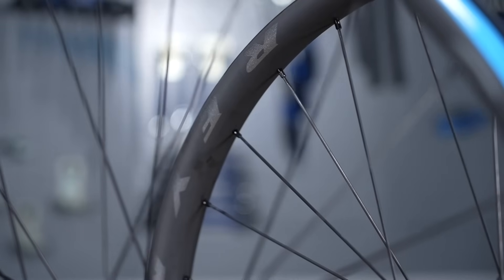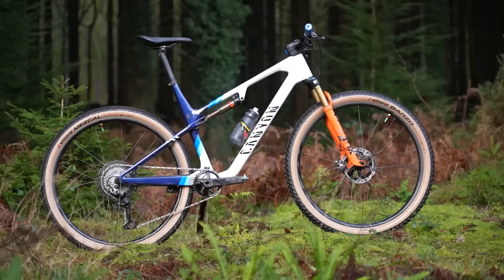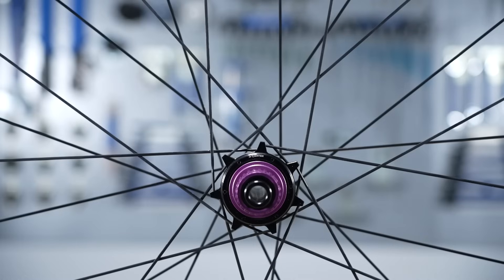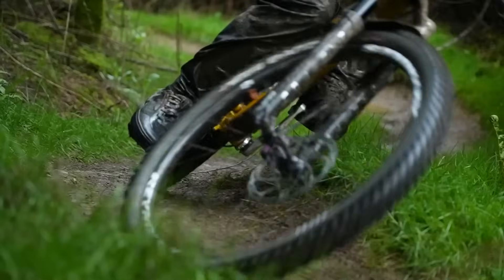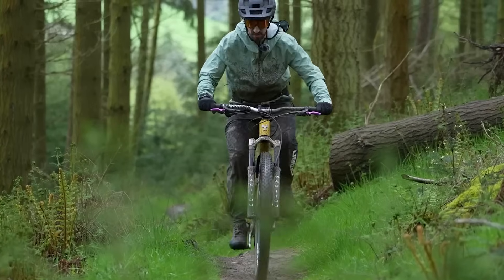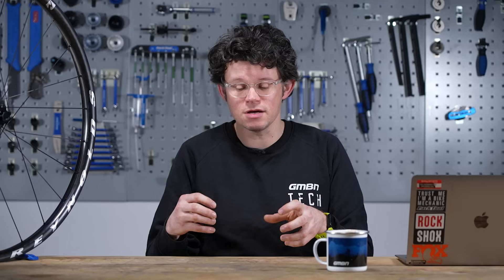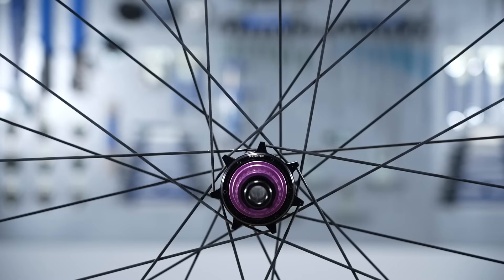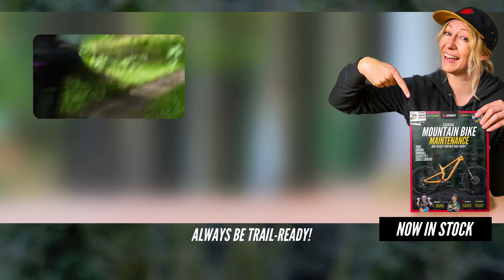How Are Mountain Bike Wheels built? | MTB Tech Explained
Mountain bike wheels are the Unsung heroes of your MTB setup! They have to be rigid enough to deal with the lateral stresses of fast cornering while being compliant enough to absorb the impacts of rocks, roots and ruts. Join Owen Coutts as he shares all the ins and outs of how your bike wheels are made. Giving you the info on all the intricacies of spoke, rim and hub choice to help you make a well-informed decision when choosing your wheels.

⏱️ Timestamps ⏱️
00:00 - Welcome!
00:28 - What Makes A Wheel A Wheel?
01:38 - Everything You Need To Know About Spokes!
04:46 - Everything You Need To Know About Rims!
07:33 - Everything You Need To Know About Rim Material!
09:28 - Everything You Need To Know About Hubs!
11:06 - Wheel Builds

What wheels are you currently riding? Are you looking to change in the future? 👇

📹  Choosing The Right Gravity MTB Tyre 👉 youtu.be/LQwkdsWAPmo

Habanero - Timothy Infinite
Ribeye - Timothy Infinite
Morkret - Ooyy